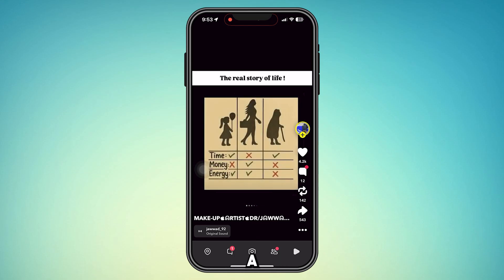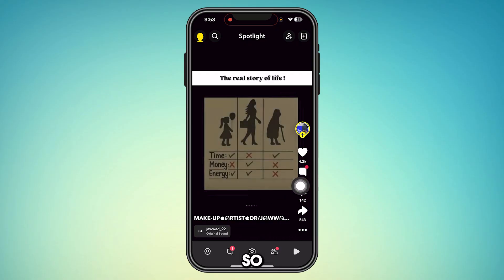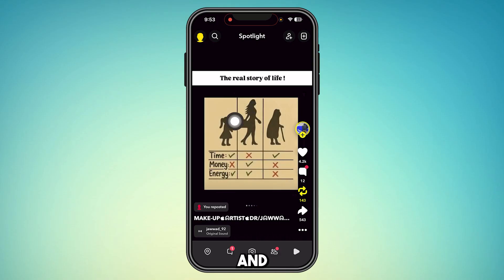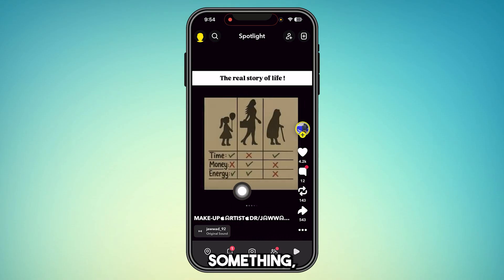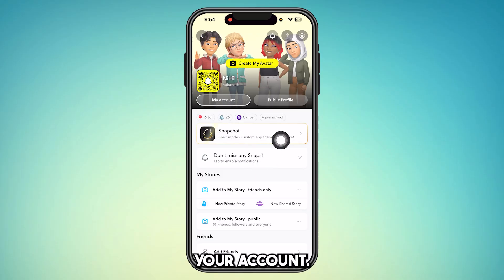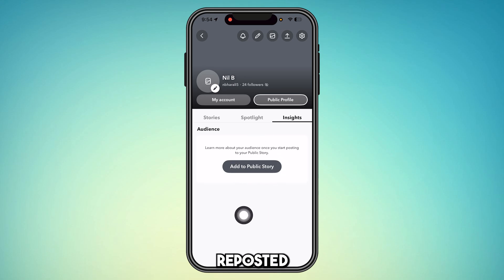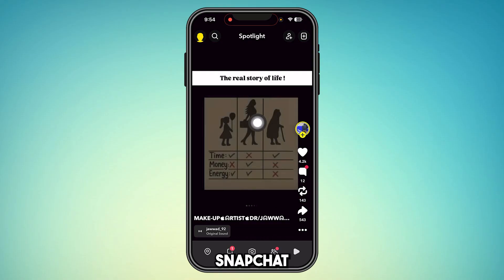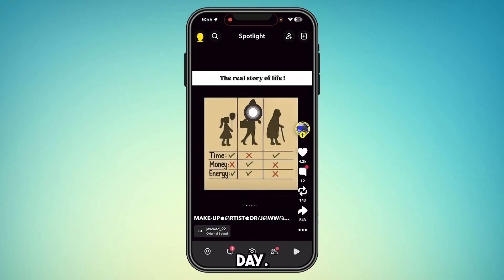How to Remove a Repost on Snapchat (Quick Fix Tutorial)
In this video I will teach you guys How to Remove a Repost on Snapchat (Quick Fix Tutorial)